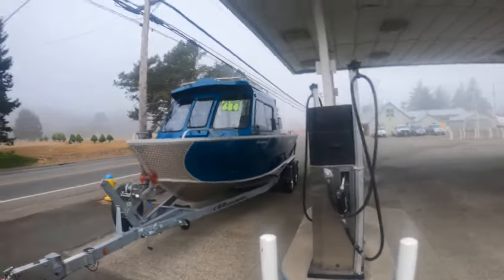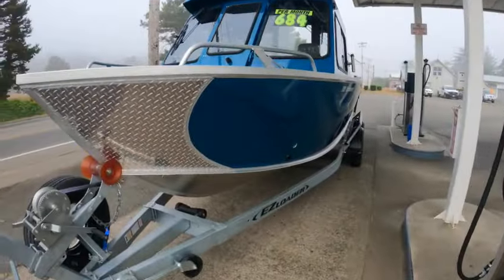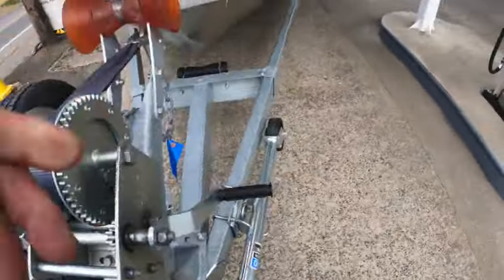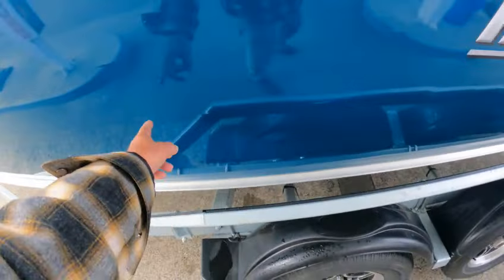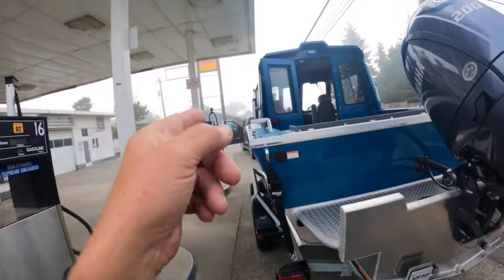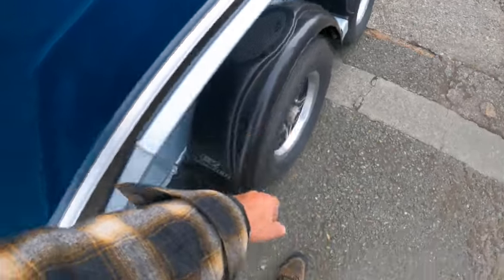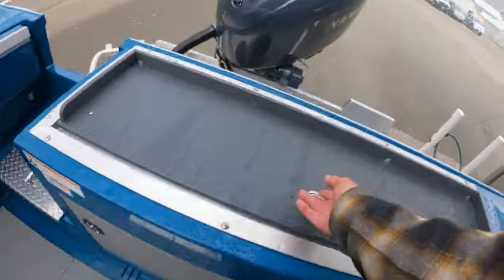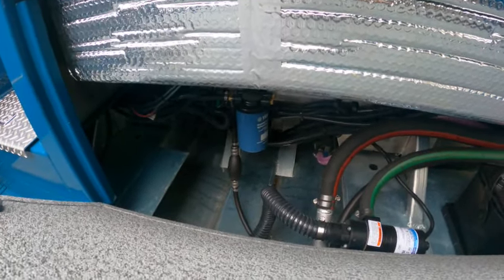2024 hewescraft 210 searunner f 200 yamaha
very quiet nice ride just right on power